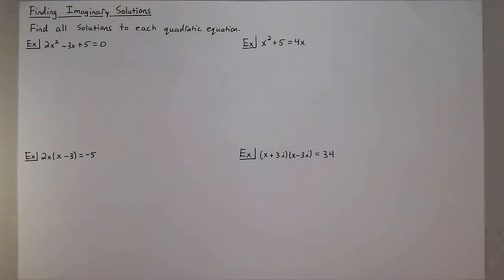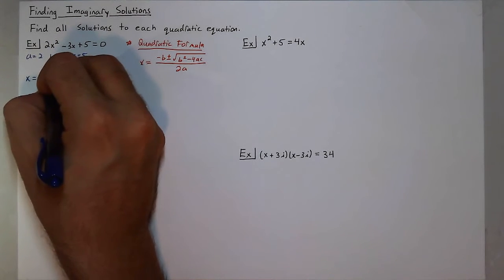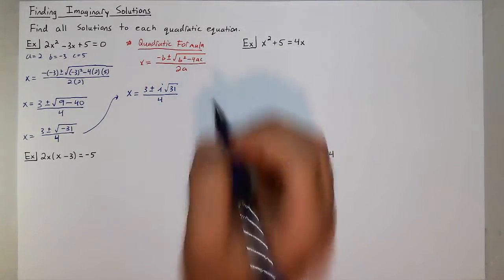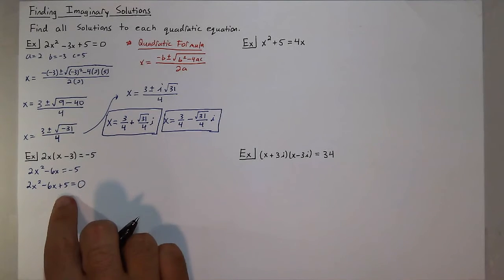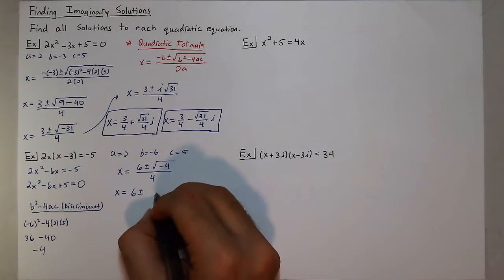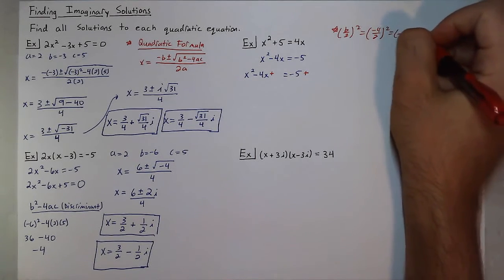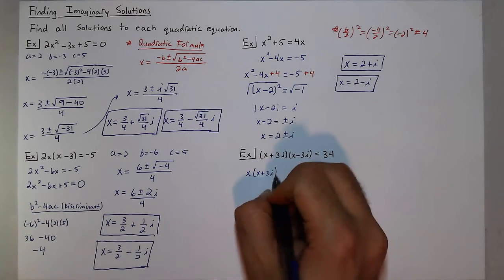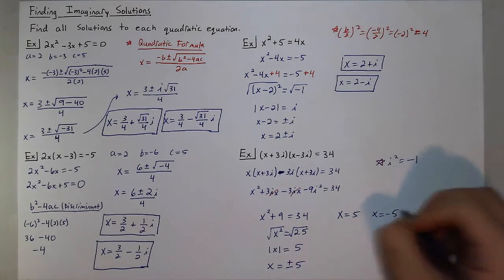Finding Imaginary Solutions [4.8-5]